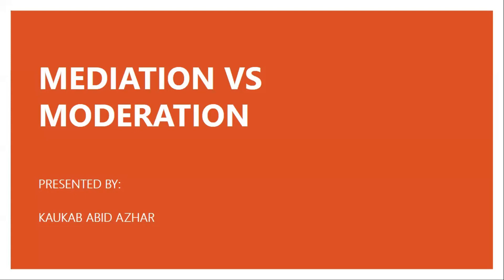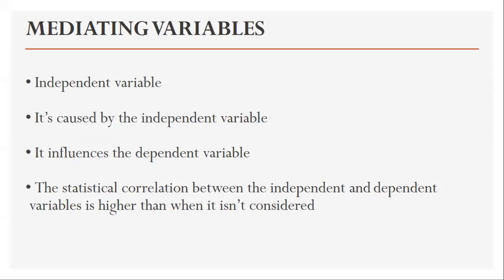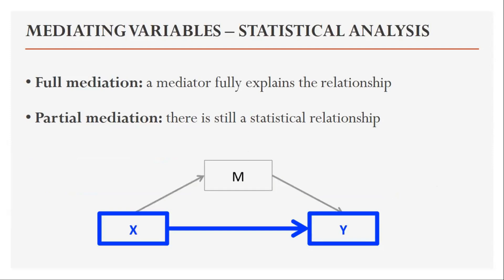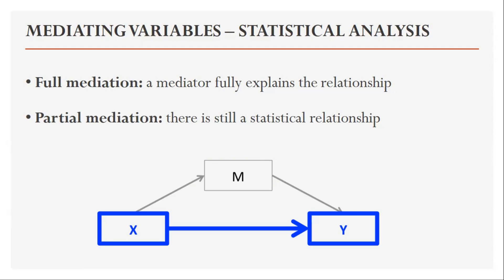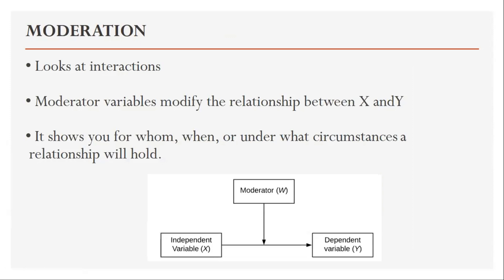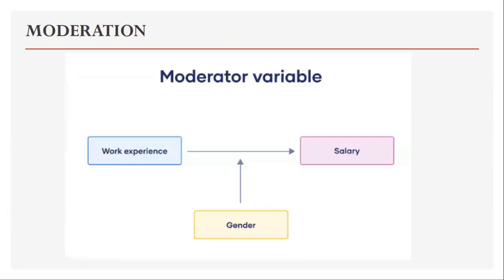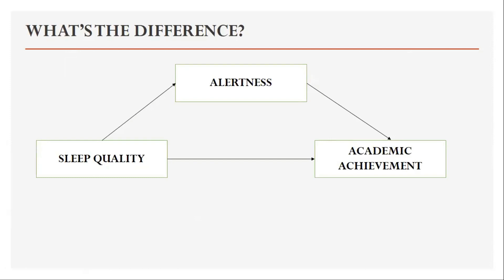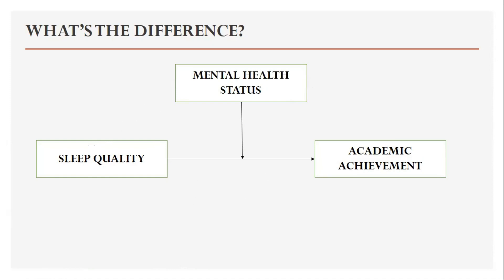Mediator vs Moderator in Research: Quick Guide with Examples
When you begin learning research methods, one of the most common sources of confusion is the difference between a mediator and a moderator. Both play important roles in psychology, statistics, and social science research, yet many students, academics, and professionals struggle to separate them. This video is designed as a quick guide with examples, helping you understand mediator vs moderator in research with clarity.

Mediator vs Moderator — What They Mean

A mediator variable explains the process that connects two other variables. It tells us how or why one factor influences another. For instance, stress might lead to illness, but the mediator could be unhealthy coping strategies. In contrast, a moderator variable highlights when or for whom a relationship is stronger or weaker. For example, the link between stress and illness might be stronger for individuals with little social support.

Understanding this mediator vs moderator difference is crucial. Confusing the two can lead to flawed conclusions, incorrect models, and misleading results.

Mediating vs Moderating Variables in Research

The terms mediating vs moderating are often used interchangeably, but they represent distinct ideas. A mediating variable transmits an effect, whereas a moderating variable conditions it. This distinction shows why researchers must be precise. Mediator and moderator variables are not just abstract definitions — they shape the way we interpret evidence and design interventions.

Mediation vs Moderation Analysis

In practice, researchers use two main approaches: mediation analysis and moderation analysis. Mediation analysis helps identify indirect effects — how one variable works through another to influence an outcome. Moderation analysis examines interaction effects, showing how a relationship changes depending on another factor. This video compares moderation vs mediation, explaining why both approaches are necessary in different types of research questions.

Examples that Clarify the Difference

To make these concepts concrete, I walk through clear mediator examples and moderator examples. By applying them to psychology and SEM (structural equation modelling), you’ll see how these variables function in real research. If you’ve ever asked, “What is the difference between a mediator and a moderator?” or “What is the difference between moderator and mediator in SEM?” this guide will give you the answers.

Mediator vs Moderator in Psychology and SEM

In psychology, both mediation and moderation are widely used. For instance, when studying therapy outcomes, a mediator might be the coping skills gained in treatment, while a moderator could be the patient’s age or baseline severity. In SEM, researchers often test models where both variables appear side by side, making it important to know exactly what role each plays.

Common Questions and Confusions Addressed

What is the difference between a mediator and a moderator?

What is the difference between moderation vs mediation?

Are “mediate” and “moderate” the same?

What is the difference between interaction and moderator?

These questions are covered step by step in the video. You’ll see how moderator vs mediator psychology examples clarify the conceptual gap, and how statistical testing helps resolve the debate in applied research.

Why This Matters for Your Research

If you misinterpret a mediator vs moderator variable, your study might report effects that don’t exist, or you might miss meaningful patterns. Knowing whether to run a mediation analysis or a moderation analysis ensures your findings are valid. Whether you are preparing a thesis, conducting SEM, or reviewing psychology studies, distinguishing mediator vs moderator examples will make your work stronger and more credible.

The precise mediator vs moderator difference

How mediating vs moderating variables operate in practice

Step-by-step walkthrough of mediation vs moderation analysis

Clear mediator and moderator examples in psychology and SEM

Answers to common research questions, including “Are mediate and moderate the same?” and “What is the difference between interaction and moderator?”

By the end, you will no longer confuse moderator vs mediator. You’ll be able to explain the concepts confidently, apply them in your own research, and design stronger models with fewer errors.

If you’re ready to stop mixing up mediator and moderator variables, this video will help. Watch the full guide, take notes on the examples, and you’ll never confuse mediation vs moderation again.